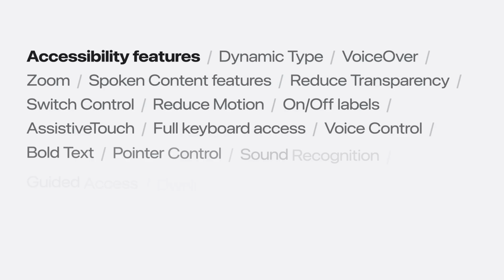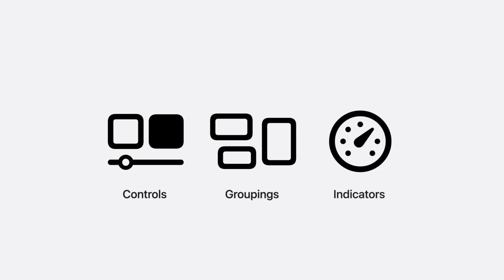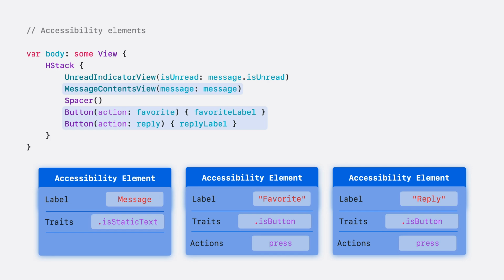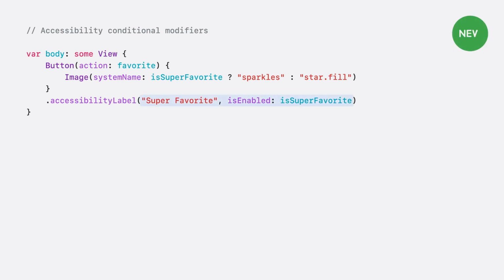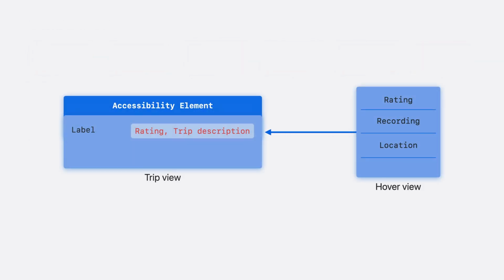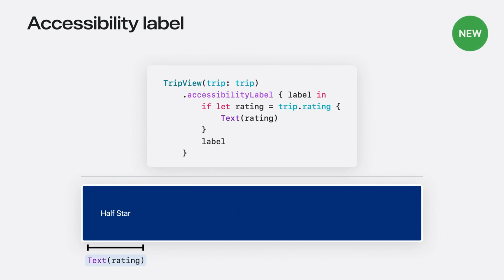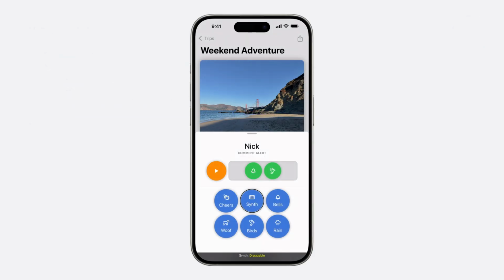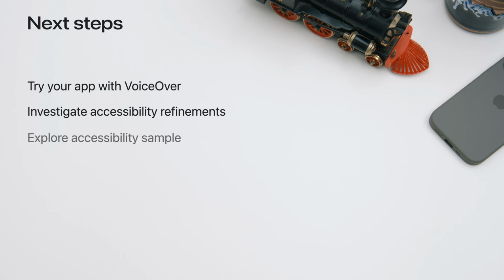WWDC24: Catch up on accessibility in SwiftUI | Apple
SwiftUI makes it easy to build amazing experiences that are accessible to everyone. We’ll discover how assistive technologies understand and navigate your app through the rich accessibility elements provided by SwiftUI. We’ll also discuss how you can further customize these experiences by providing more information about your app’s content and interactions by using accessibility modifiers.

00:00 - Introduction
00:58 - Fundamentals
09:01 - View accessibility
16:28 - Enhanced interactions